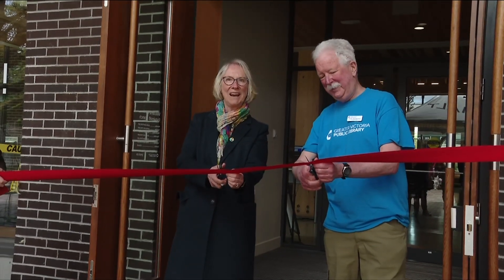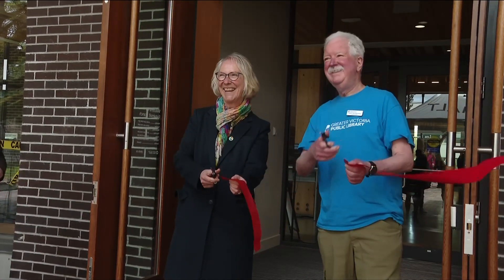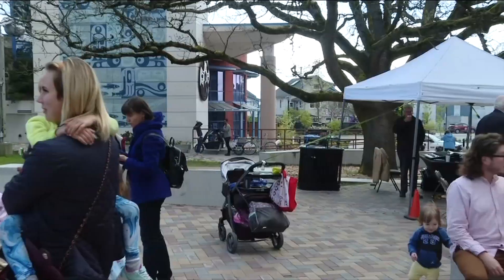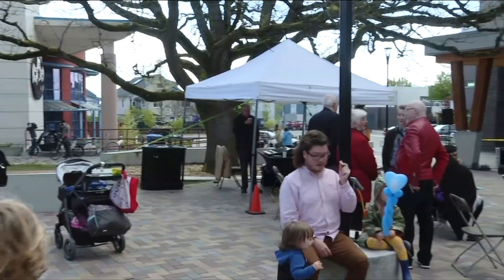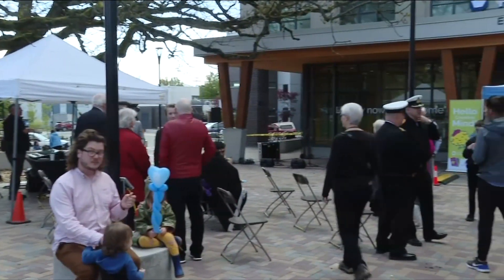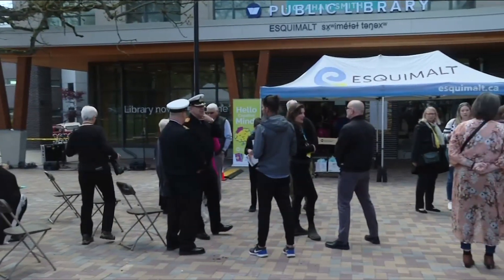Esquimalt library branch celebrates grand opening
The Greater Victoria Public Library held a grand opening event for its newly relocated branch in Esquimalt on Saturday.